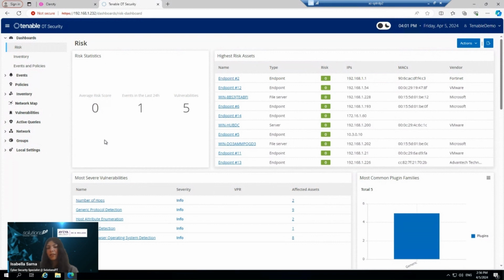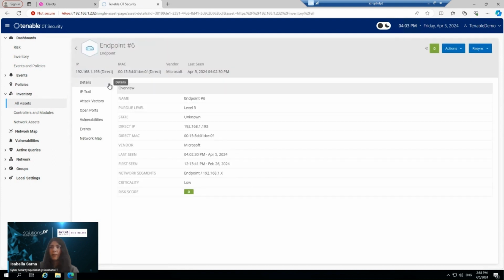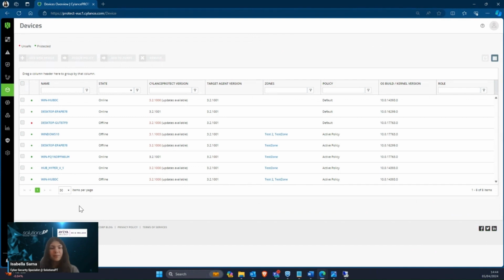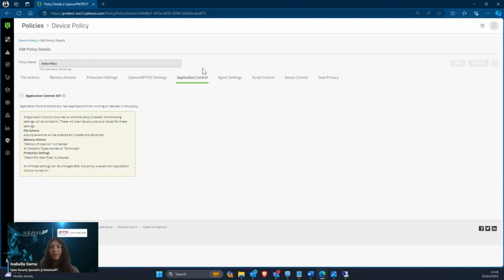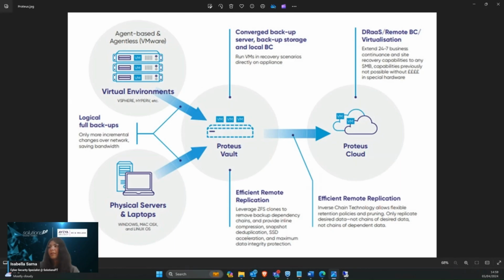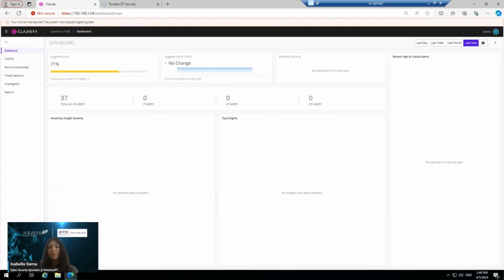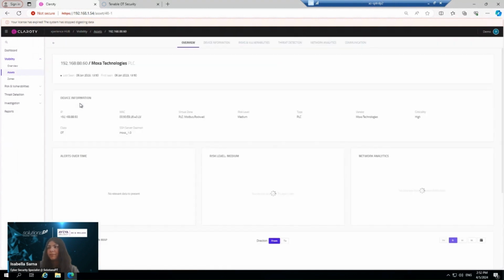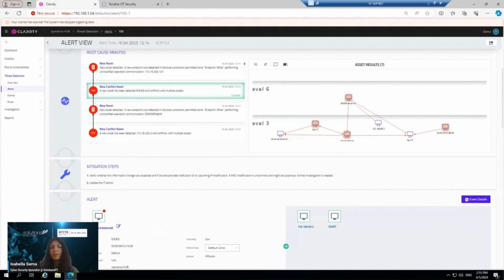Introducing the Secure Operations Centre at our Customer Xperience Hub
Intro - 00:00 - 00:17
Tenable OT - 00:18 - 04:00
Cylance PROTECT - 04:01 - 08:26
Proteus - 08:27 - 10:25
Claroty CTD - 10:26 - 15:33
Outro - 15:34 - 15:43

The Customer Xperience Hub at our head office in Cheadle continues to grow with the Secure Operations Centre! The SOC highlights our key cyber security offerings and shows them in action, helping to visualise how any enterprise can protect its assets from malicious threats, firmware mismatches and more.

In this Tech Byte, Isabella Sarna, our Cyber Security Specialist, walks you through each component of the SOC, what it does and where you might use each one!

If you would like to come visit our offices for a look and discussion, please feel free to get in touch